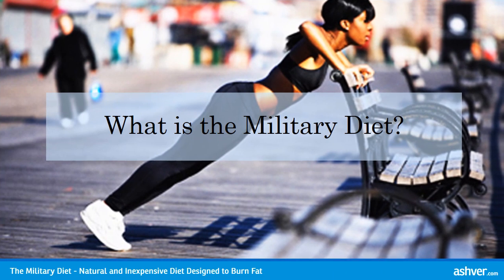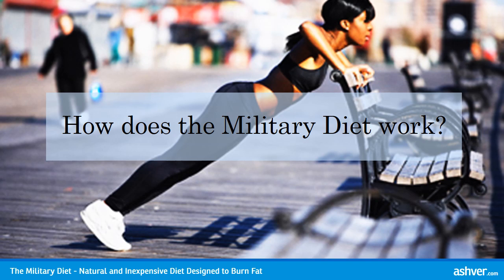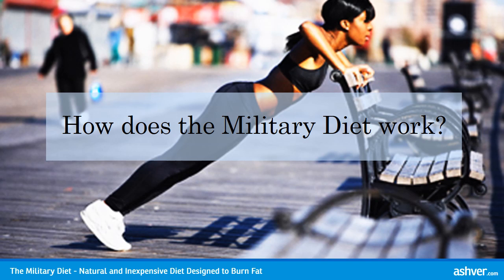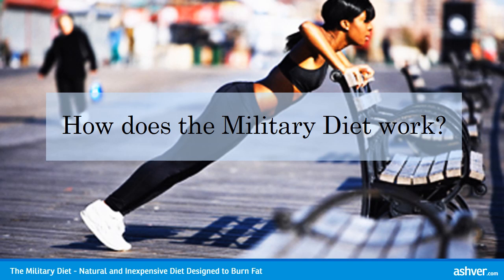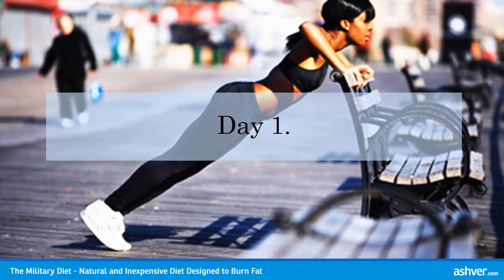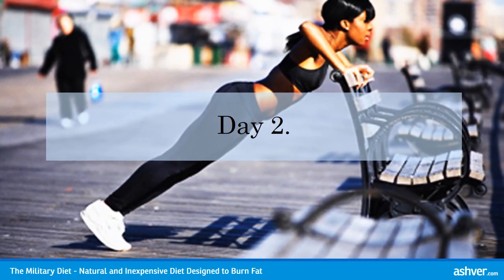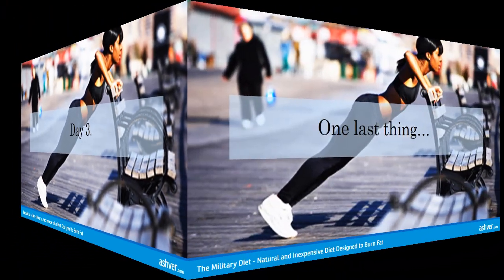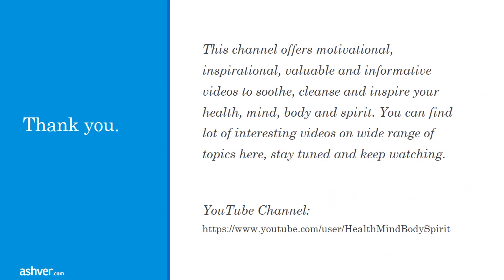The Military Diet - Natural and Inexpensive Diet Designed to Burn Fat